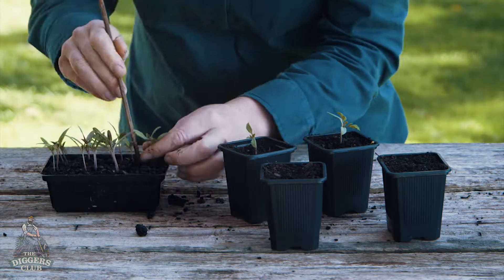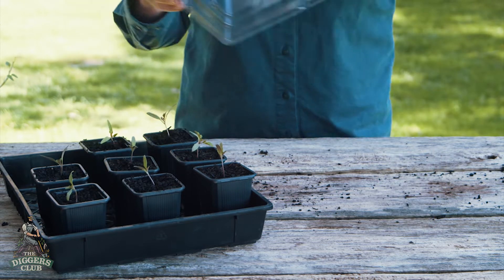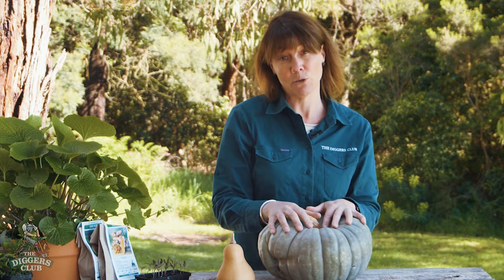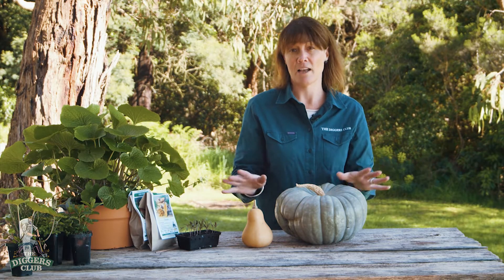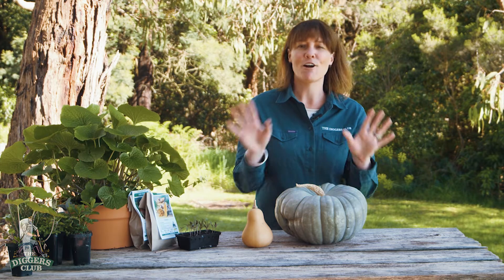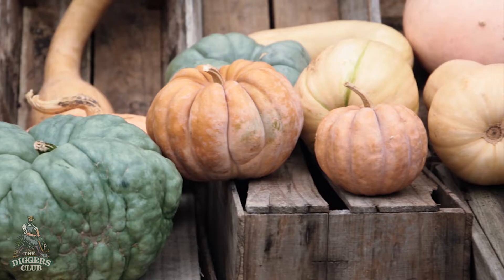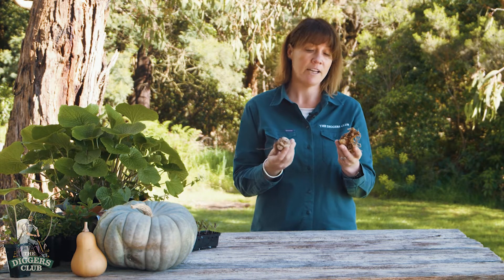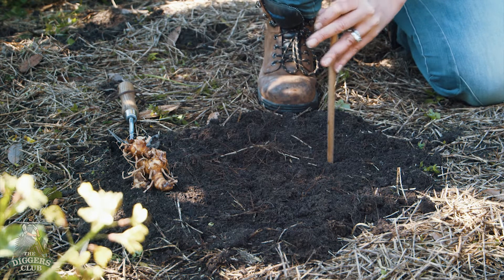October Gardening Essentials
Join Marcelle for all your hot tips and tricks for garden success this October, from pricking out, to seed saving rules as well as planting edible tubers. Don't miss out on your monthly garden maintenance tasks as well as covering what plants you could be planting for your summer harvest.